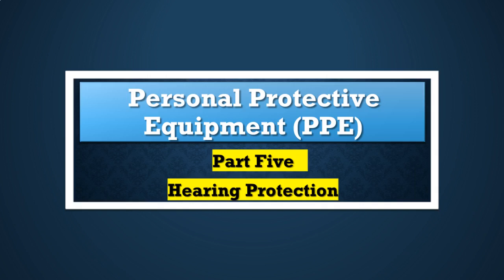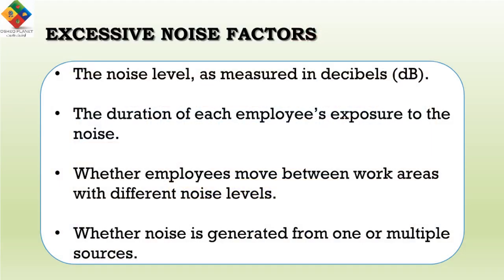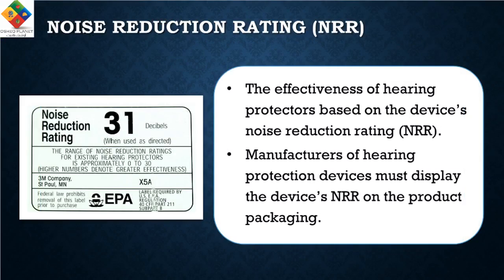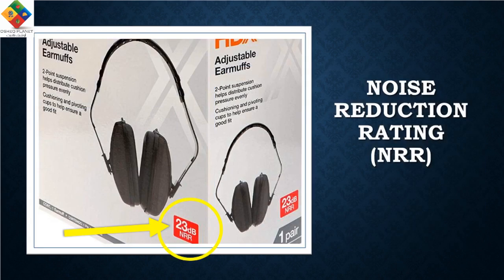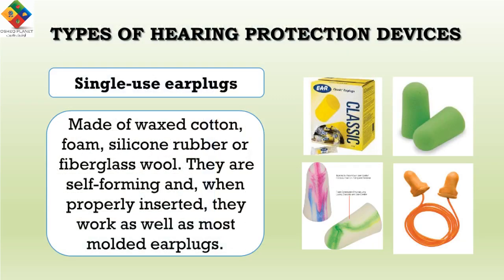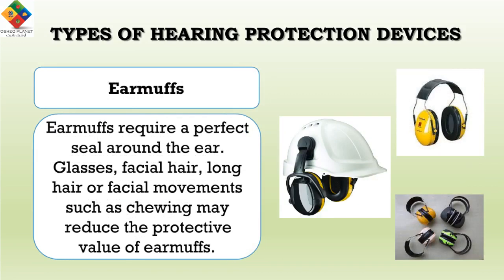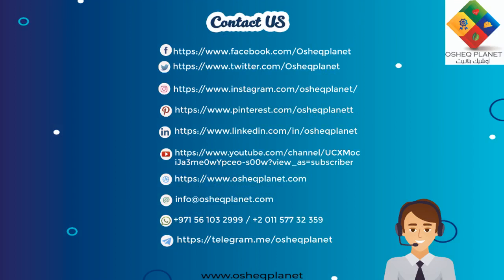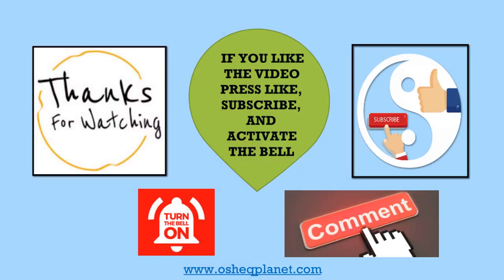Importance of Hearing Protection Personal Protective Equipment PPE مهمات الحماية الشخصية حماية السمع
This safety training movie is e-learning tool to discuss the personal protective equipment or PPE which considered as part from safety in workplaces and construction works as well. This part for the importance of the hearing protection devices.
Including worker safety and public health specially for young workers to protect them from body hazards and risks as per OSHA standard.
PPE is considered the last choice in hierarchy of control methods for hazards.
These are different three main types of hearing protection devices which are: Single-use earplugs, Pre-formed or molded earplugs, and Earmuffs.
This video will cover the following topics:
• Excessive noise factors
• Noise reduction rating (NRR)
• Types of hearing protection devices
• hearing protection PPE safety signs
In addition, our website offers FREE safety courses and diplomas as well as safety information and consultation for companies and different industrial bodies.
e-learning
السلامة#
أدوات_الحماية_الشخصية#
معدات_الحماية_الشخصية #
السفتى#
المخاطر#
الخطورة #